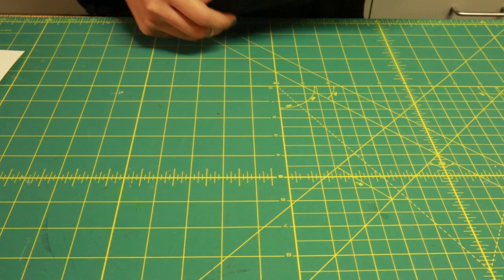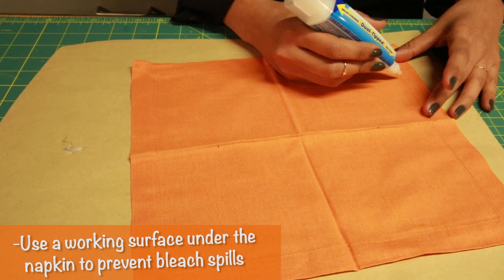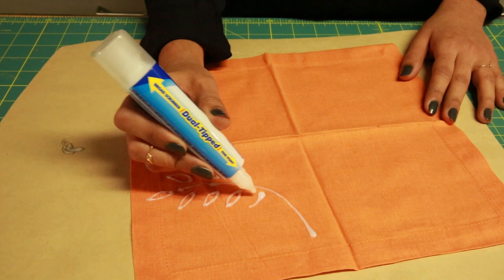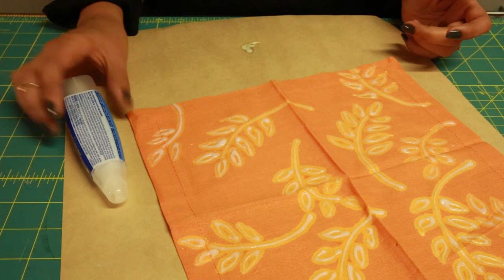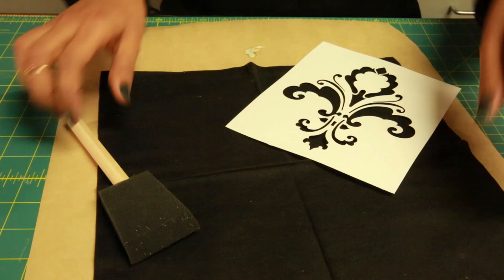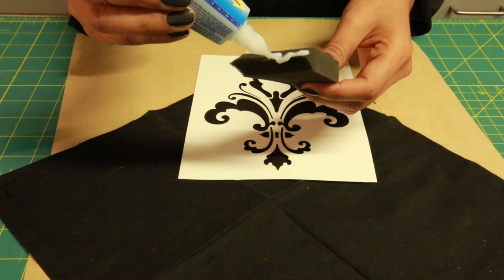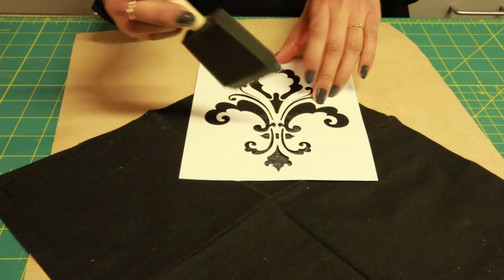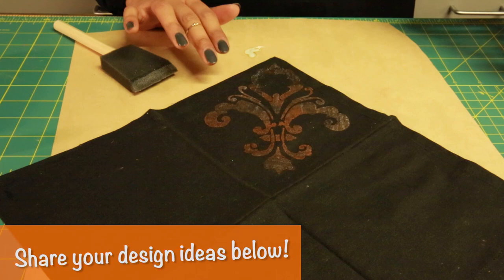DIY Homemade Stylized Napkins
Why pay the big bucks for designer napkins when you can make your own? This easy and creative DIY will add some personality to your next dinner party.

fabric napkins
bleach pen
sponge brush
stencil, if desired